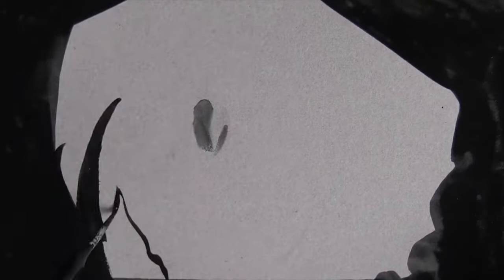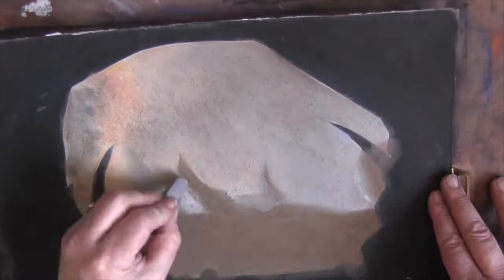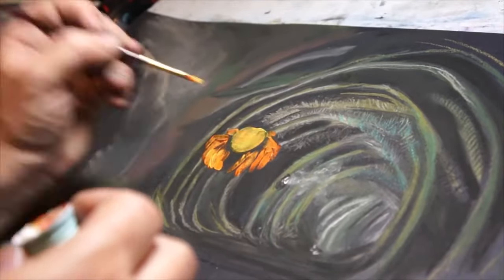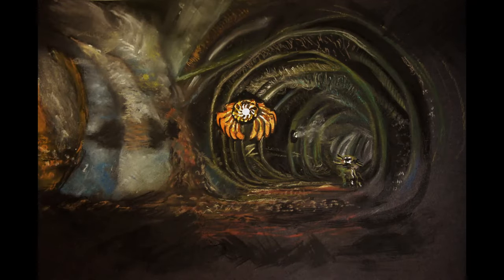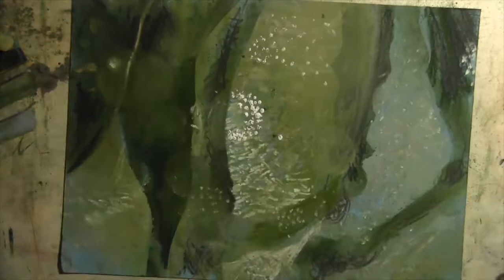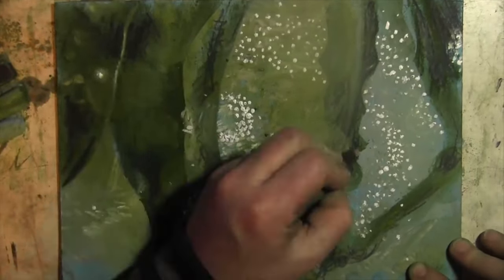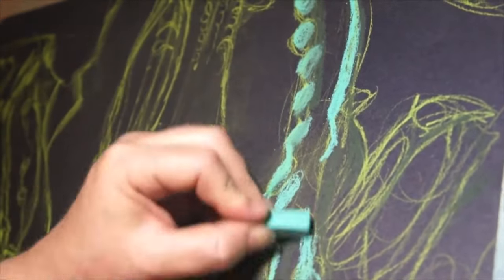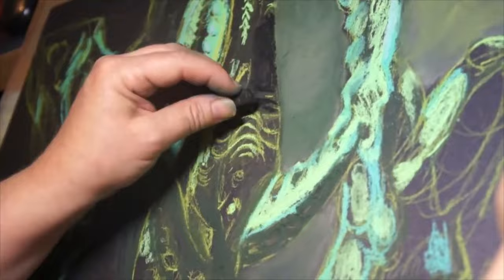The Thargoid Caves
Here are four pictures I've done over the years of the creepy Thargoid imprint sites. I've put music on by ToCoSo @JustAbout__